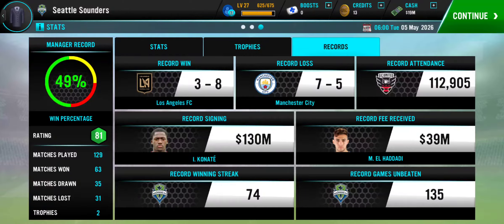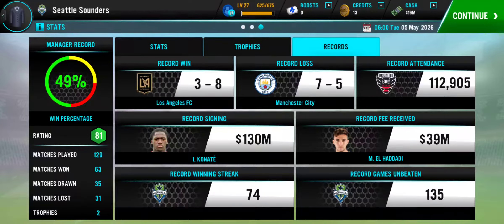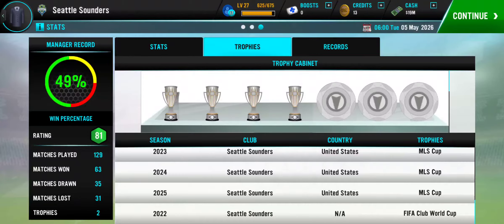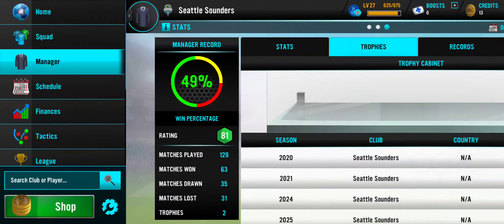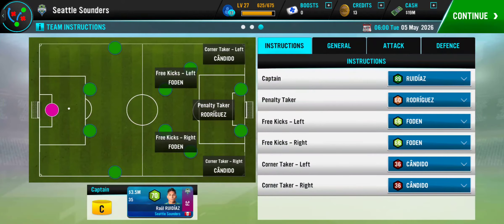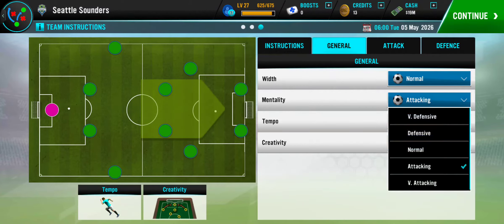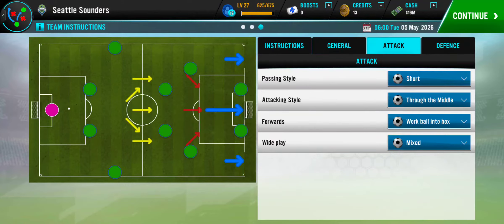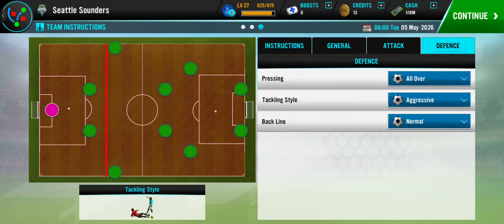SUPER OP FORMATION SM21